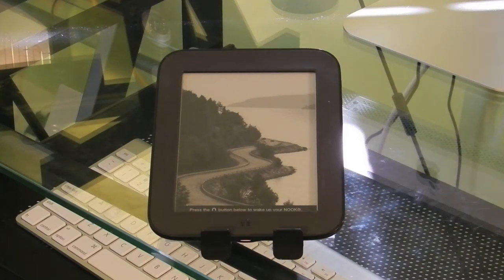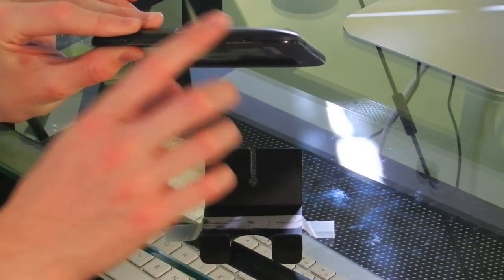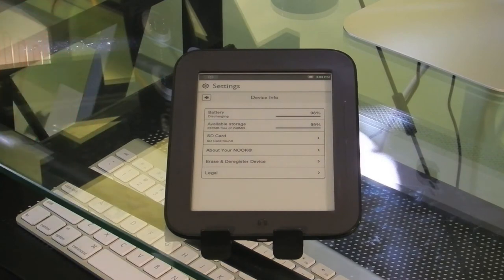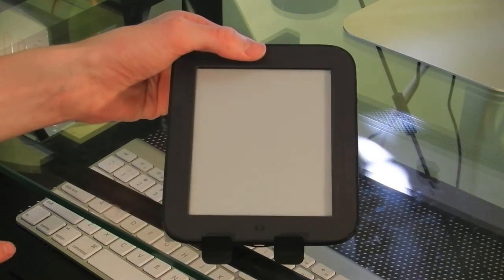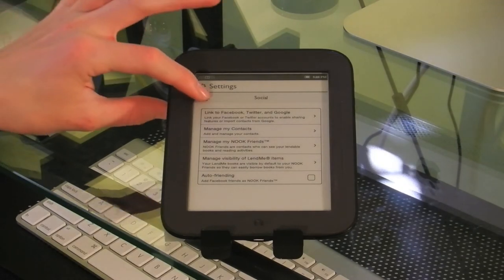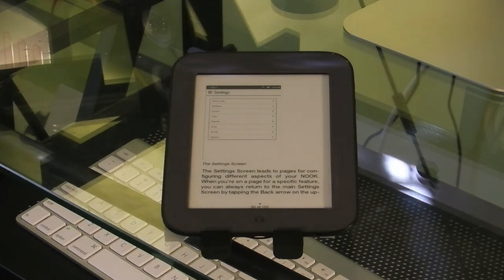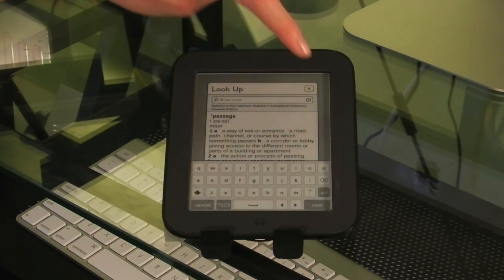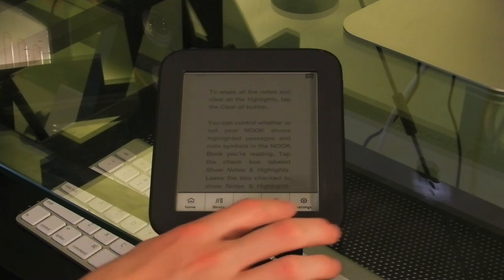Nook simple touch review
In this video i give an in depth review of the Barnes & Noble nook simple touch E-reader
This is my favorite e-reader and is available for just $79
Sorry for the bad stand couldn't find one for a tablet so i used an old ipod stand.